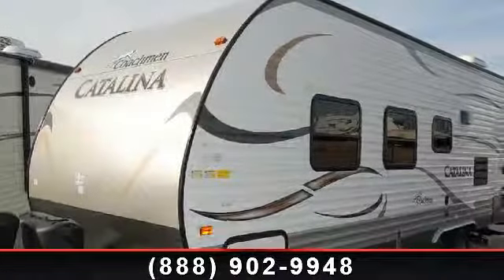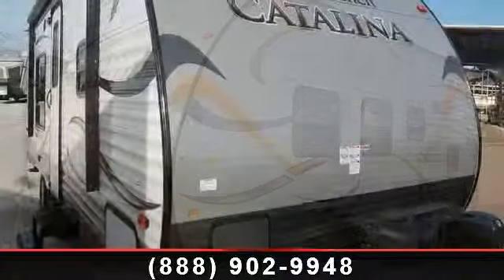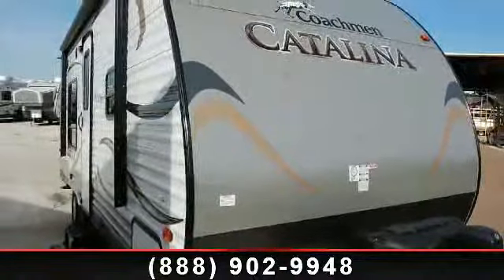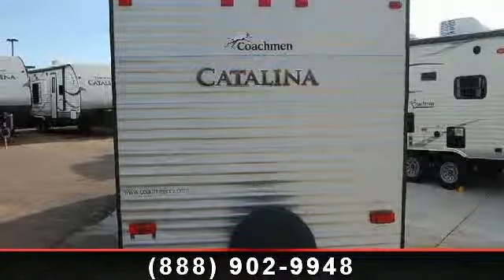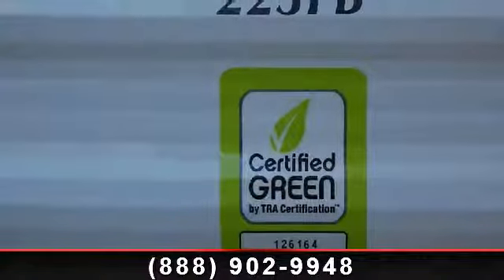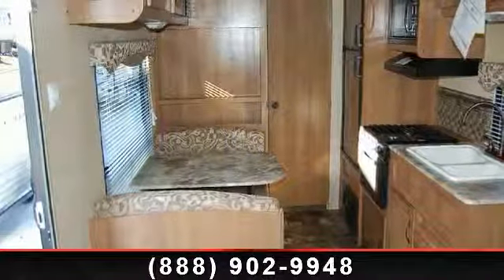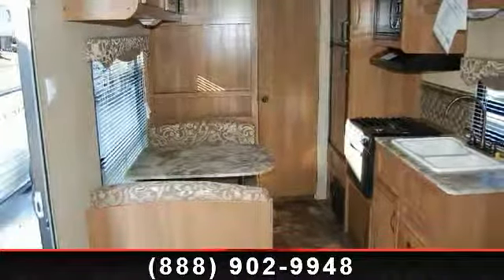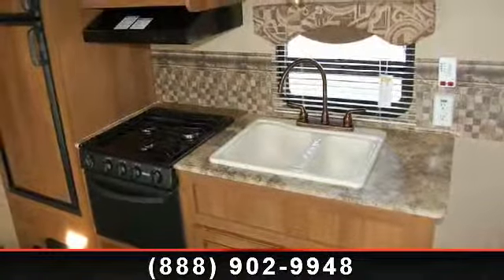2014 Coachmen Catalina - Southaven - Southaven, MS 38671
CATALINA Travel Trailers\r\n\r\nThe Coachmen Catalina is a trusted name that provides a VERSATILE line up of reliable and affordable travel trailers! The Catalina appeals to a broad breadth of RV lifestyles ranging from weekend use all the way to extended use and just about every use in between. With choices designed to fit almost any budget, the new Coachmen Catalina provides an abundance of value at one of the most aggressively priced travel trailers on the market.\r\nThat means it's packed with Coachmen Quality, Value, Style, and Comfort!\r\n\r\nFrom the First Time Camper to the RV Enthusiast, the Catalina lineup is LOADED with Standard Features that would impress and satisfy any Buyer!!! , Customer Premier Package\r\nPower Package\r\nMulti Media Sound System\r\n13.5 BTU A/C\r\nRange with oven\r\nOutside Shower\r\nSkylight above tub/shower\r\nSpare tire w/tire carrier  and  cover\r\nOutside Marine Grade Speakers\r\nFront Diamond Plate